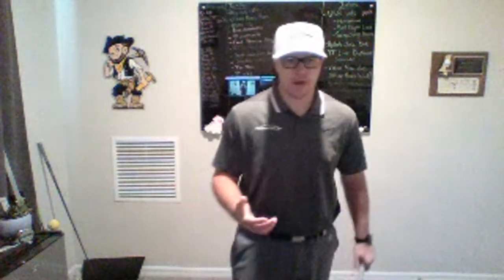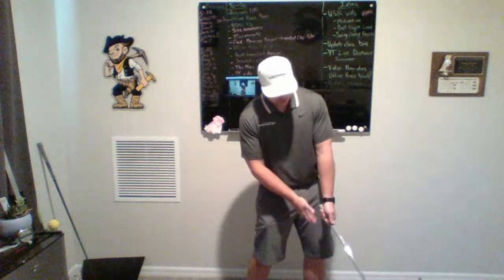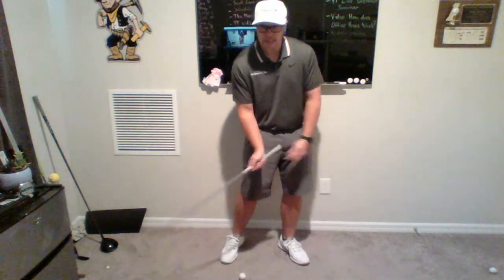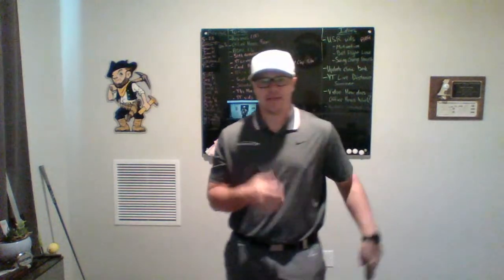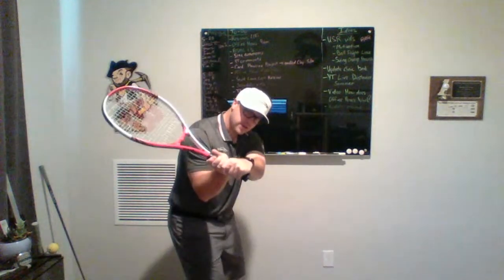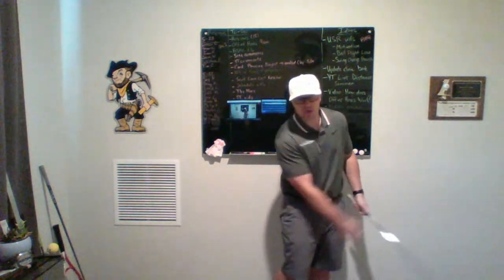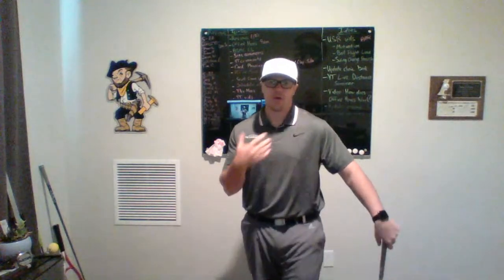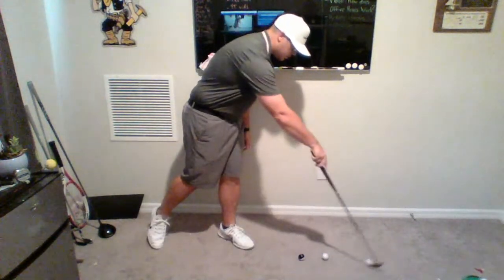Office Hours with Q May 29, 2020